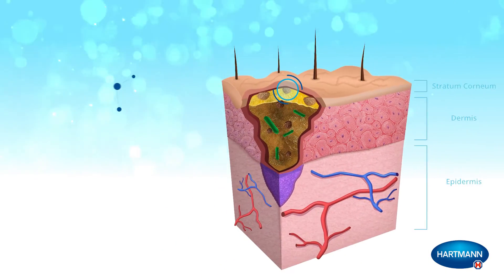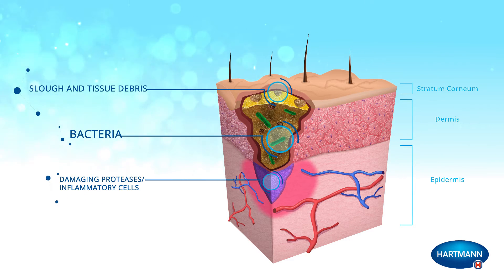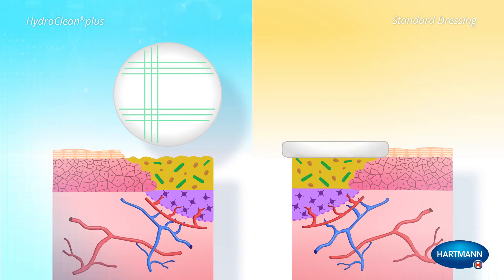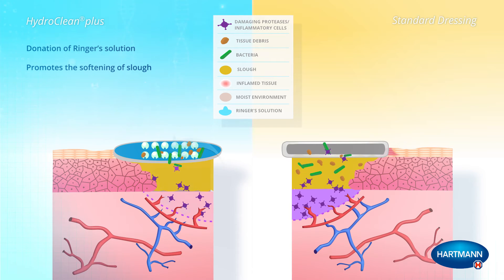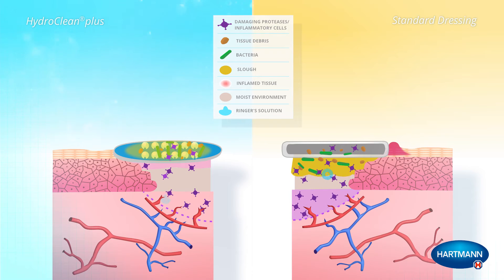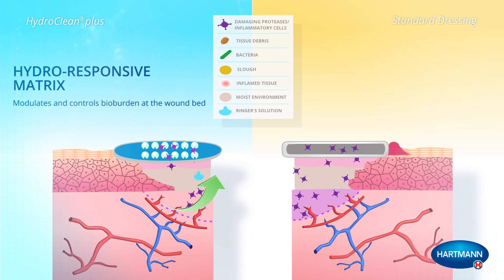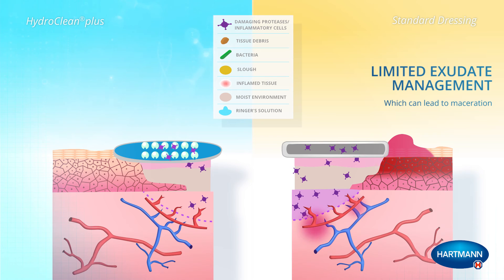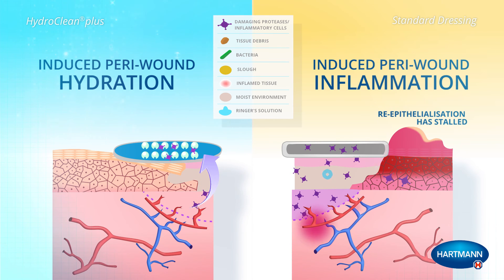Paul Hartmann - HydroClean plus comparison 2D animation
Get Animated were commissioned by Paul Hartmann to take existing complex medical illustrations and deliver a compelling, engaging 2D medical animation that clearly articulated the comparative  mode of action and key benefits of using their unique Hydrotherapy product, HydroClean plus, instead of a standard dressing. The animation is utilised on their digital marketing platforms and by their sales force to clearly and concisely communicate the message to healthcare professionals within sales calls.